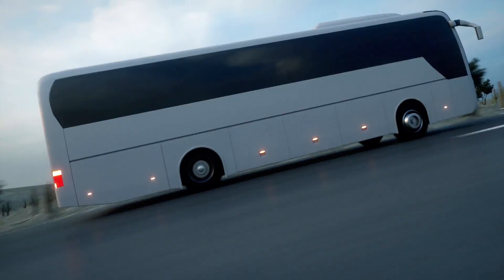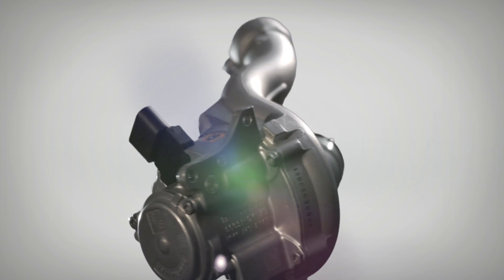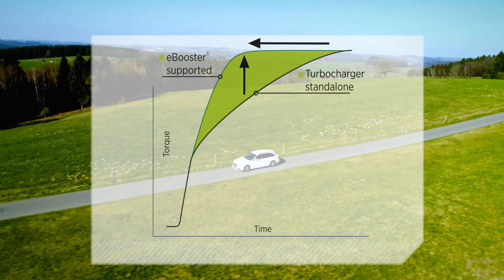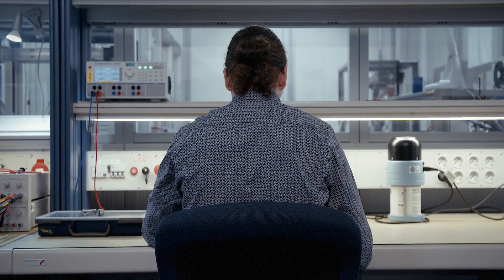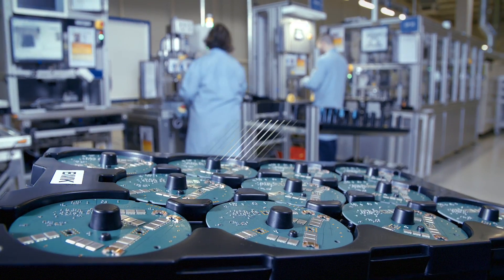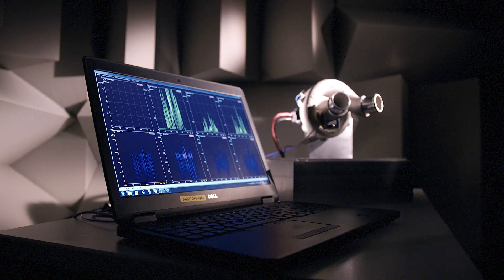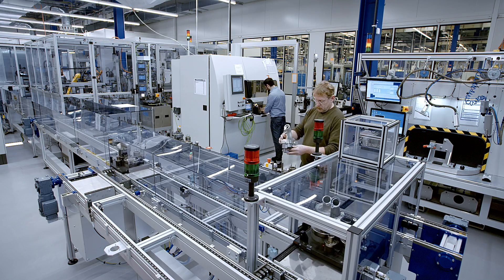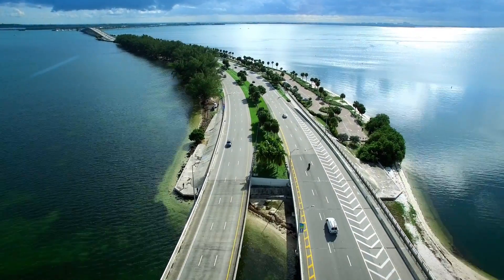The new eBooster® - Electrically Driven Compressor for Light Vehicles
With development of the eBooster® electrically driven compressor, BorgWarner meets the growing demand for electrically assisted boosting concepts due to increasing mild hybrid approaches and thus more frequent use of downsized engines.